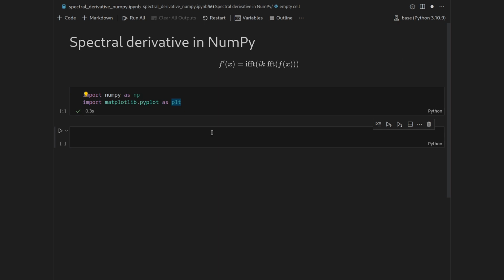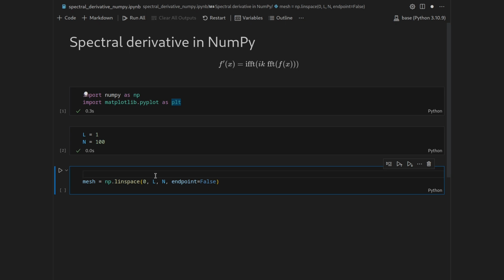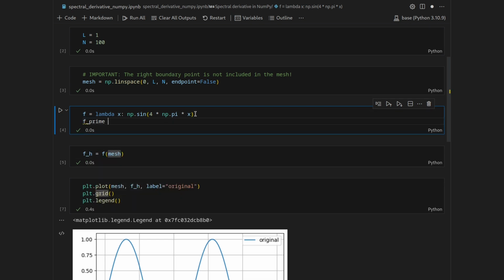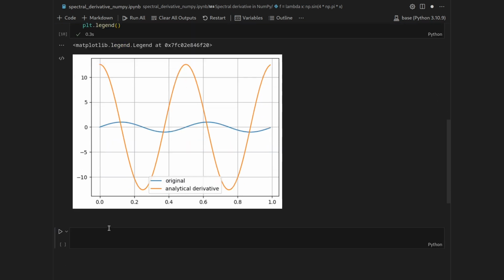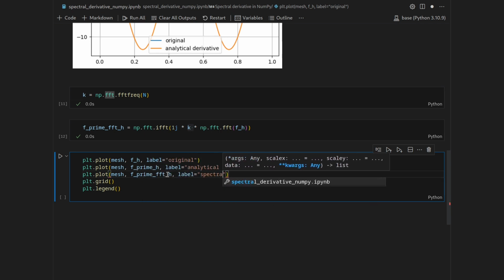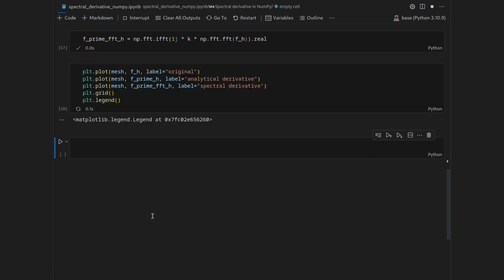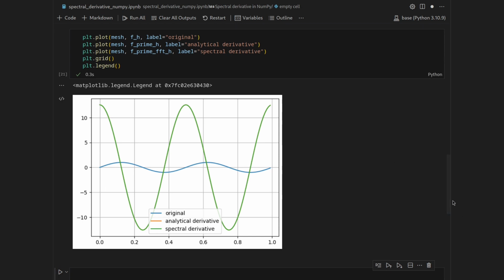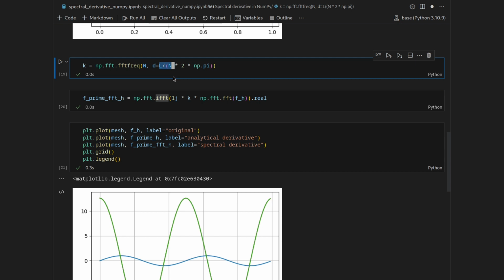Spectral Derivative with FFT in NumPy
One can use the Fast-Fourier Transform to obtain derivatives of functions on periodic domains. This builds the basis of any spectral method. A crucial ingredient is the creation of the wavenumber vector. Here is the code

Timestamps:
00:00 Intro
00:20 Creating a mesh (without the right boundary point)
01:11 A simple function and its plot
01:59 Analytical derivative and its plot
03:12 Rough implementation of the spectral derivative
03:45 A first attempt of getting the wavenumbers
04:06 Plot of the first attempt and fix a complex warning
05:01 Fix the wavenumber setup
06:26 Summary
07:57 Outro